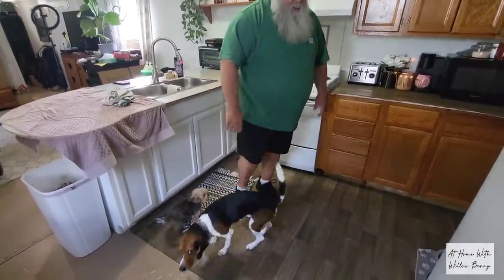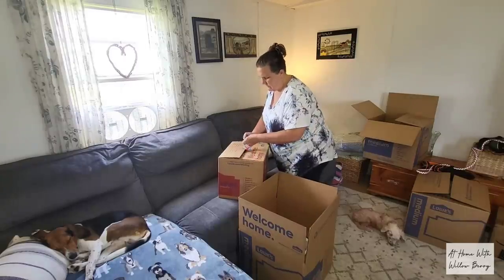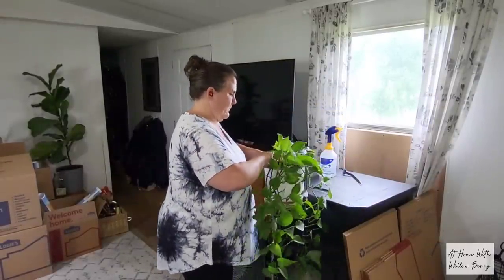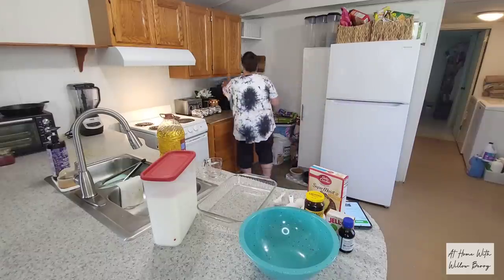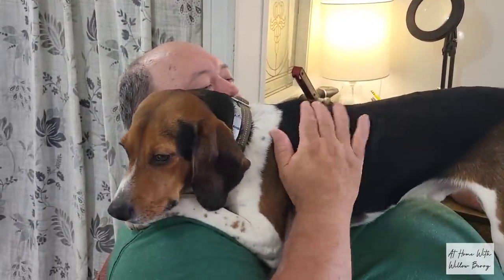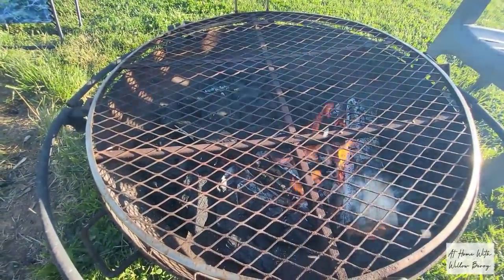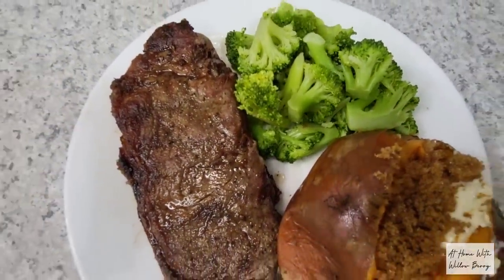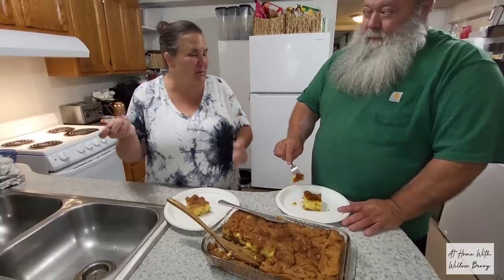A busy day doing all the things. / Packing•Baking•Grilling•Relaxing / Mobile Home Living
/sweetwillowberry